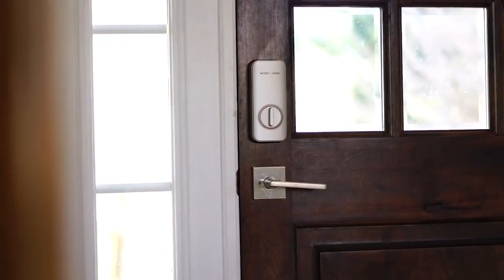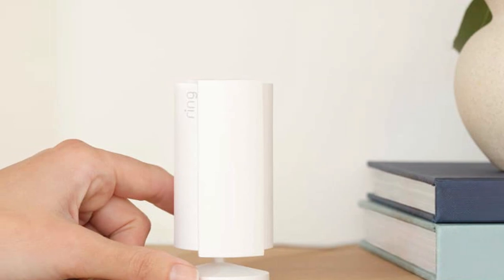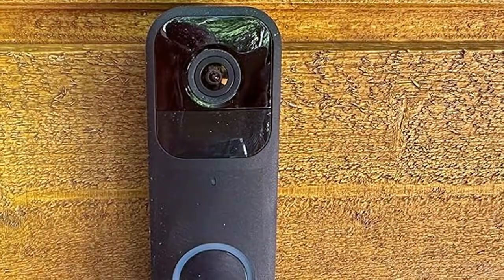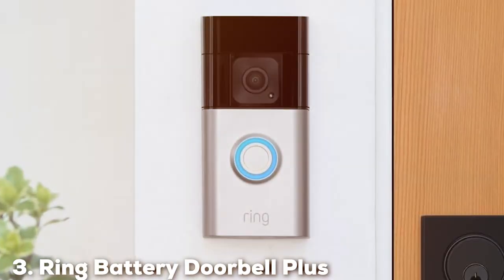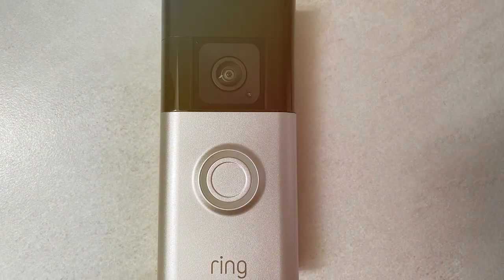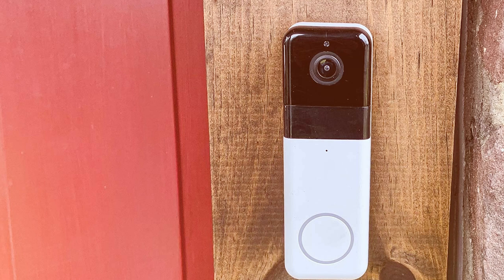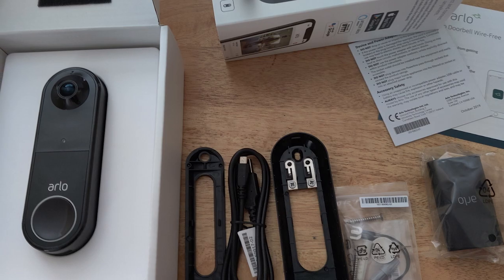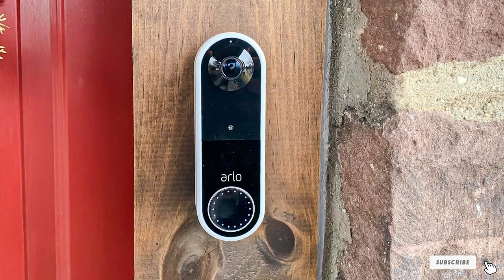Top 5 Best Home Security Systems in 2024 | Detailed Reviews & Buyer's Guide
Links to the Best Home Security Systems We Listed in Today’s Home Security System Review Video:

1 All-new Ring Indoor Cam (2nd Gen)

2 Certified Refurbished Blink Video Doorbell

3 Ring Battery Doorbell Plus

4 Wyze Wireless Video Doorbell Pro ‎WVDPC

5 Arlo Essential Video Doorbell Wire-Free - HD Video AVD2001B-100NAS

What are the Best Home Security Systems in 2024?

In today's video we reviewed the Top 5 Best Home Security Systems on the market in 2024. We made this list based on our personal opinion and we ranked them in no particular order, after doing our research based on their prices, quality, durability, brand reputation and many more.

After watching this video you will know which are the best budget, top selling and top rated Home Security System on the market today.

If you choose from this list you can be sure that you buy one of the best Home Security Systems available today.